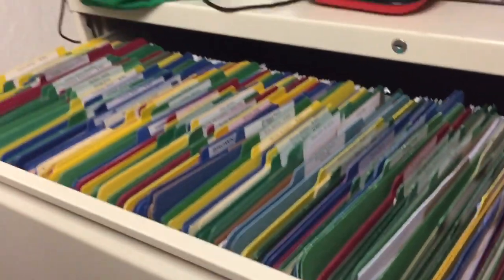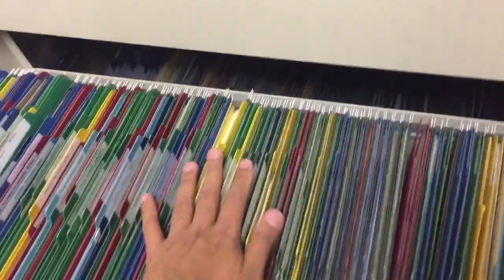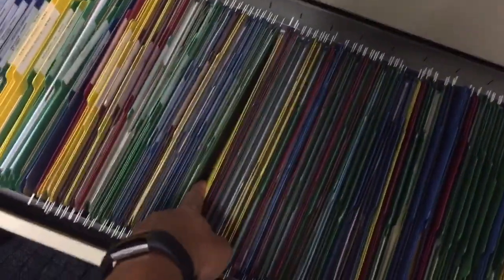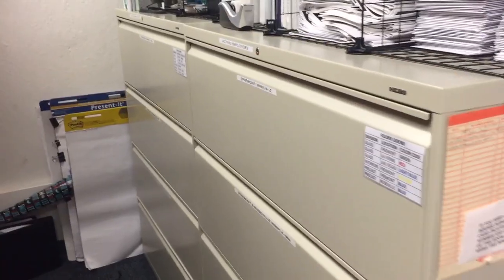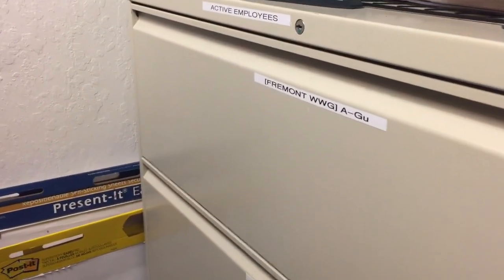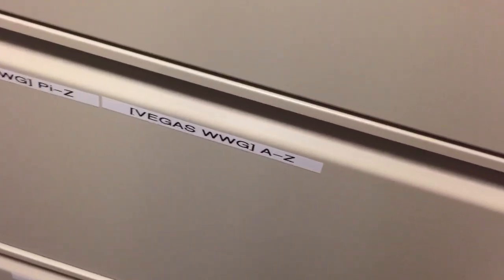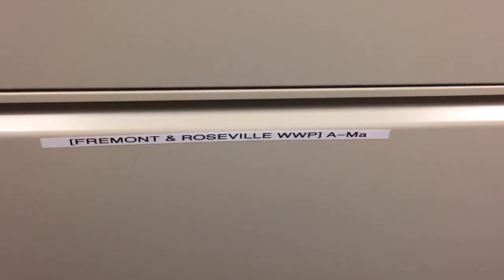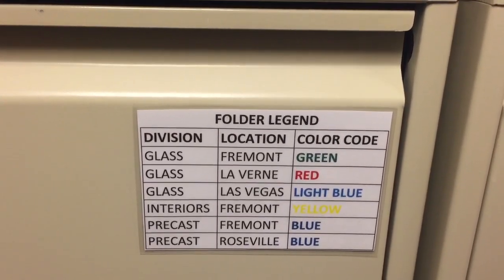5S Employee Files - msalvaleon